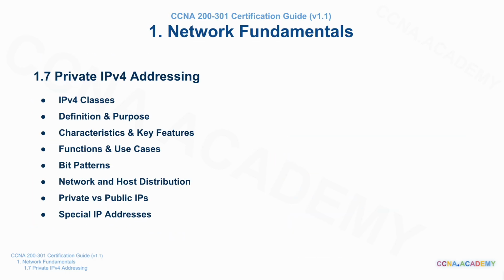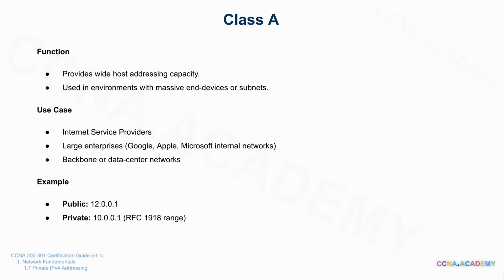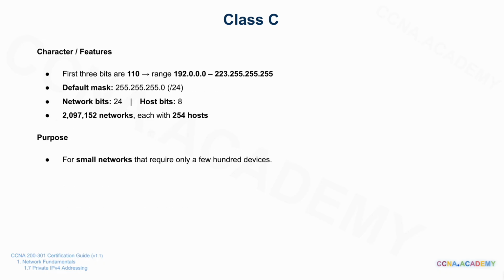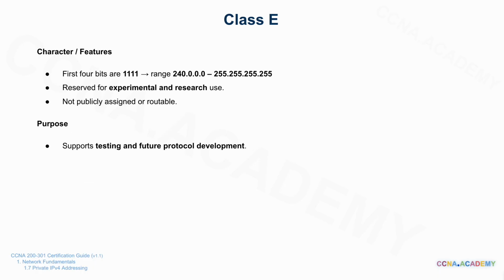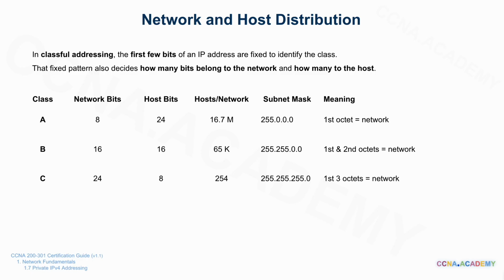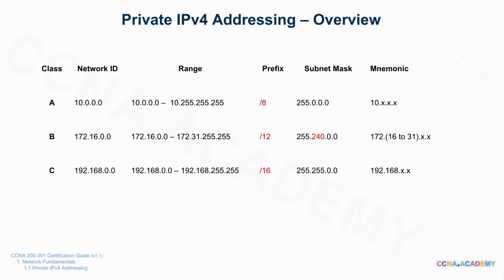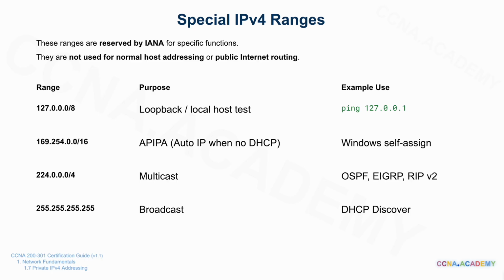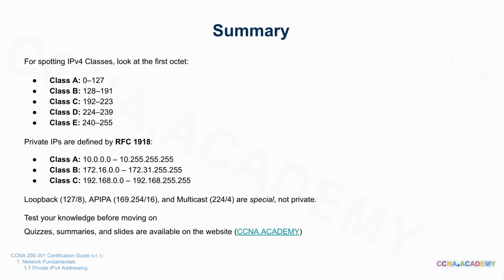CCNA 200-301 Certification Guide 1.7: Private IPv4 Addressing and IP Classes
Today, we’ll be covering section 1.7 — Private IPv4 Addressing and IP Classes.

In this section, we’ll explore how IPv4 addresses are structured and divided into different classes, from Class A through Class E.
We’ll begin with the definition and purpose of classful addressing, then move on to the key characteristics and features of each class.
You’ll learn about their functions and use cases, and how the bit patterns determine the network and host portions of an IP address.
We’ll also look at how private and public IP addresses differ, and finish with a quick overview of special IP ranges like loopback and multicast.
By the end of this lesson, you’ll clearly understand how IPv4 addressing works and how to identify different address types — knowledge that’s essential for your CCNA exam and real-world networking.